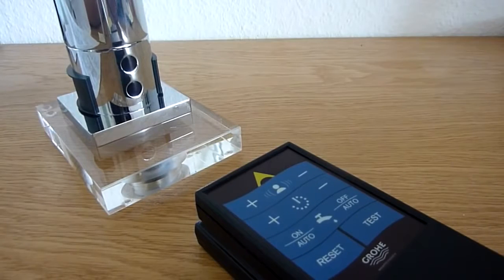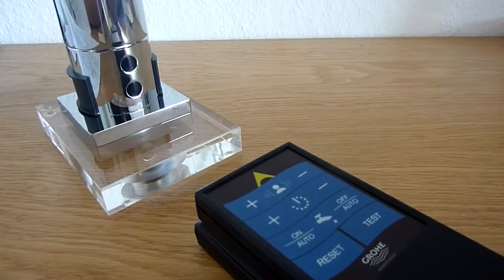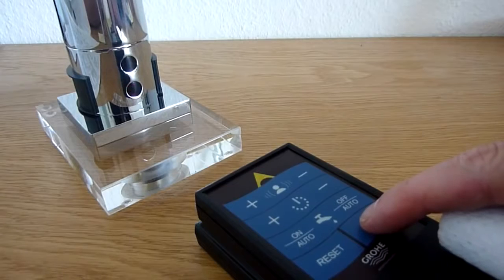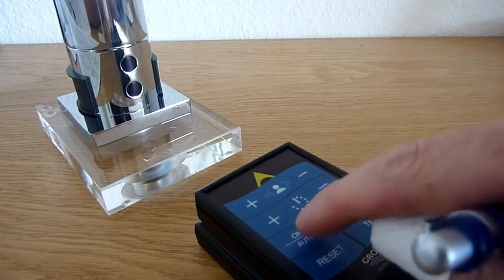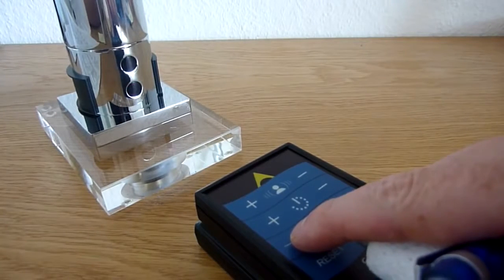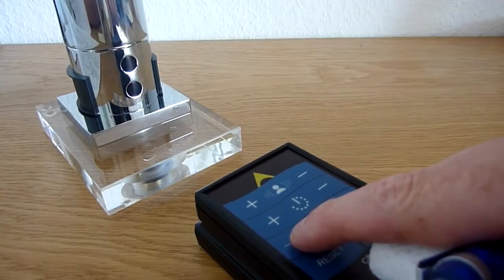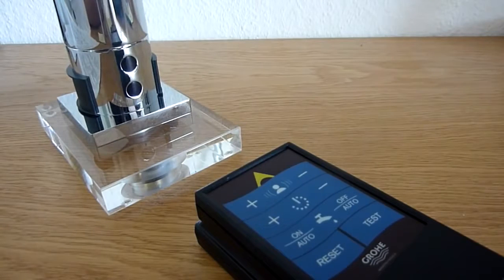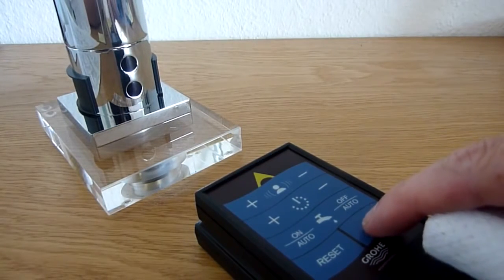Использование ИК пульта Grohe изменение периода автопромывки